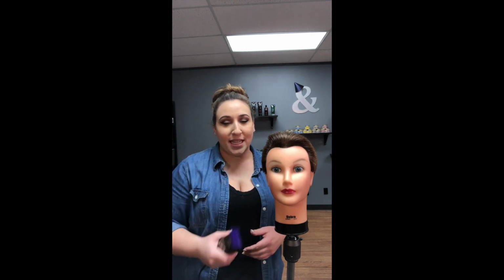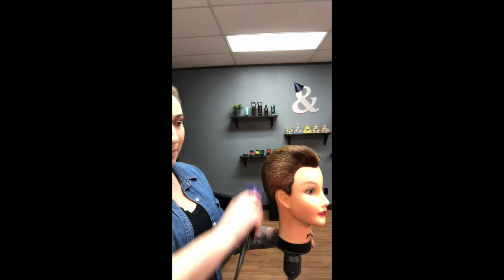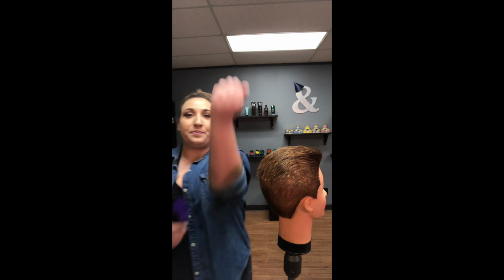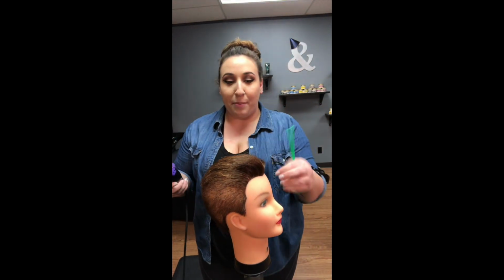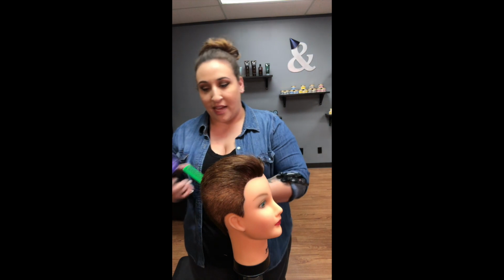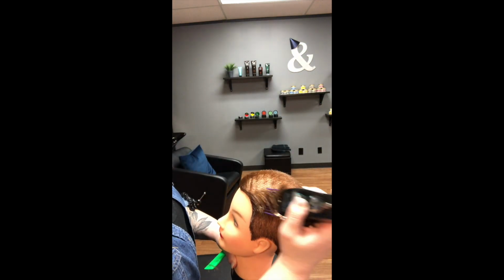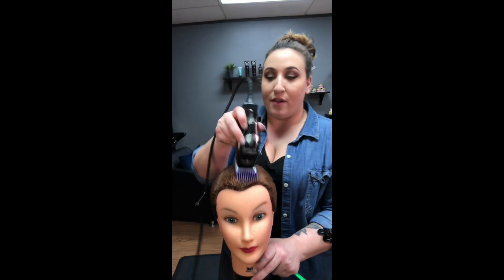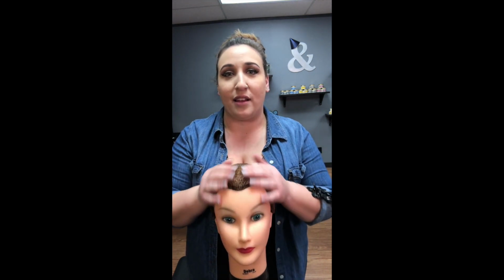How to buzz your head at home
"Quarantina" and Laura of Ampersand Cuts & Cold Ones (Dallas) give a tutorial on how to buzz your head at home.